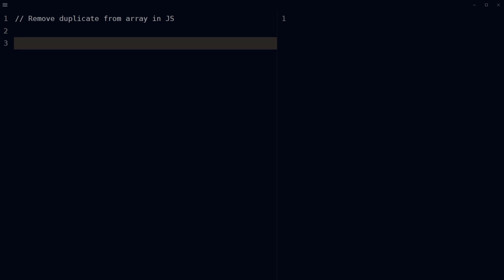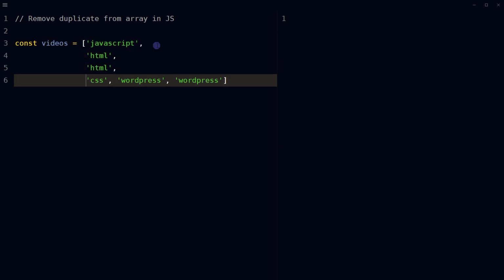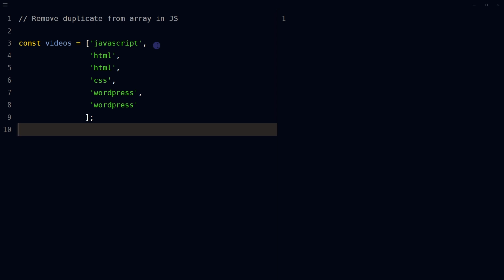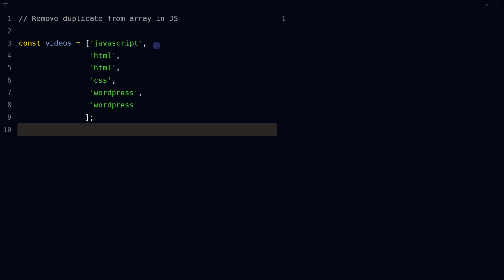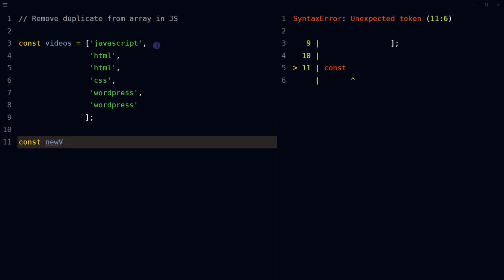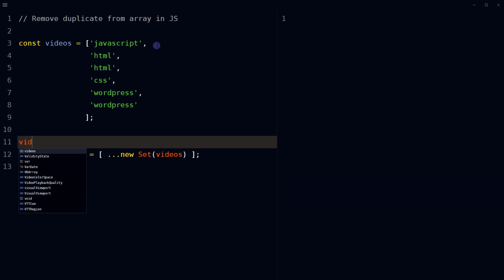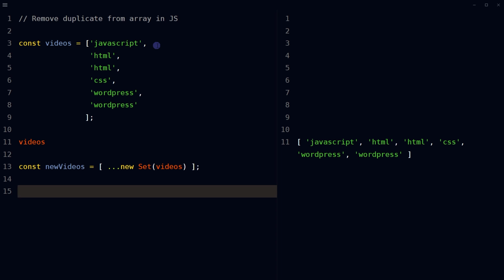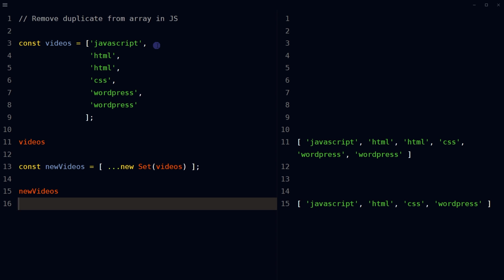Remove Duplicate Values from Array in JavaScript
How can we remove duplicate values from array in JavaScript? We can remove duplicate values from array in javascript by using set data structure and spread operator.

A JavaScript Set is a collection of unique values. Each value can only occur once in a Set. Also a Set can hold any value of any data type.

JavaScript spread operator (...) allows us to copy all or part of an existing array or object into another array or object.

So by using JavaScript Set and spread operator we can remove duplicate from an array in javascript.